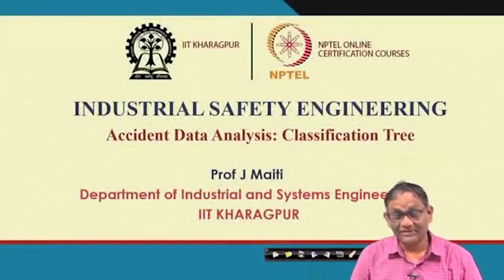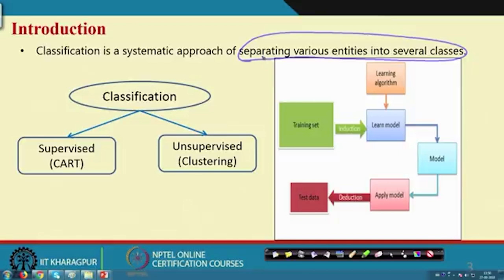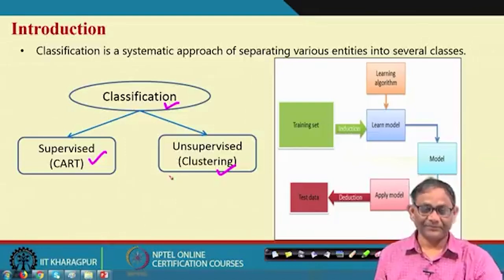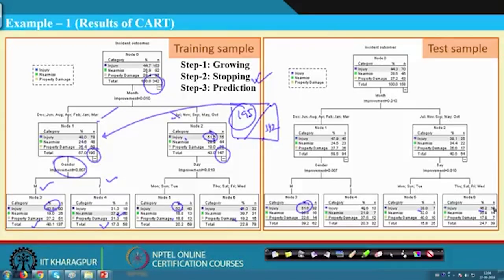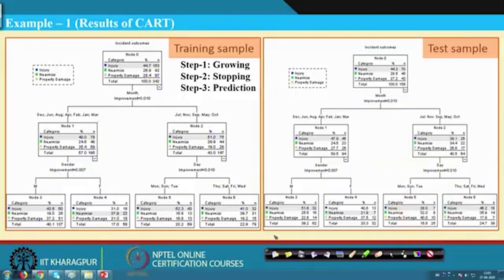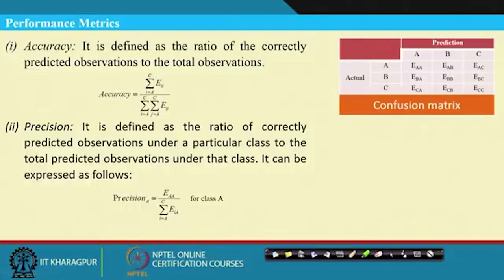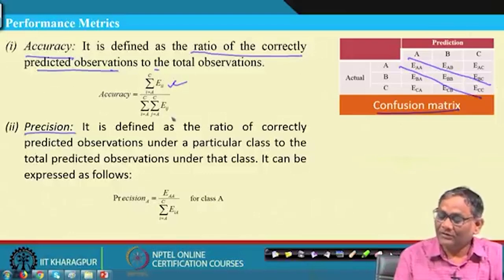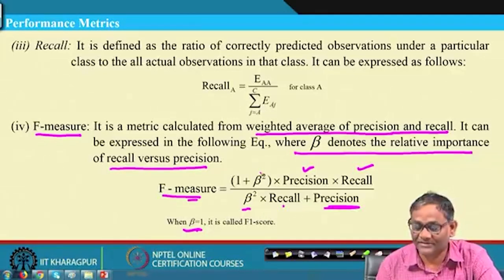Lecture 50 : Accident Data Analysis: Classification Tree CH26SP